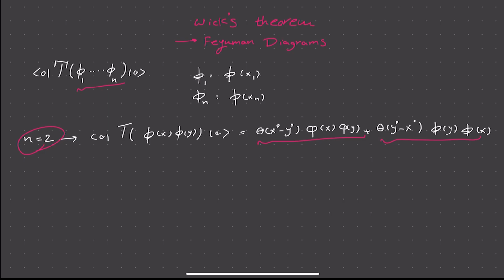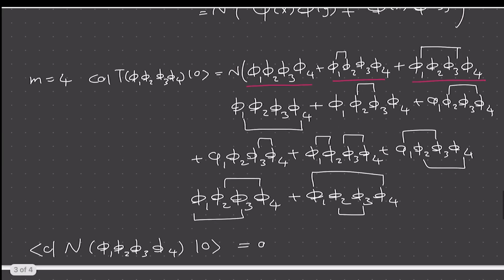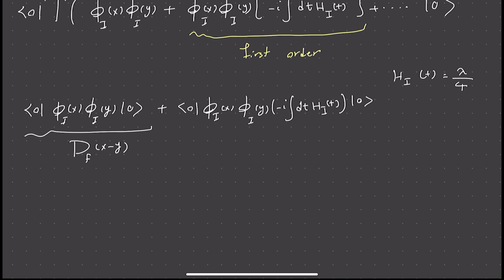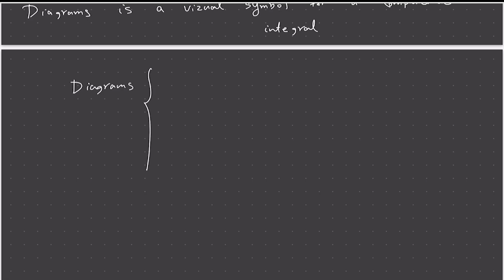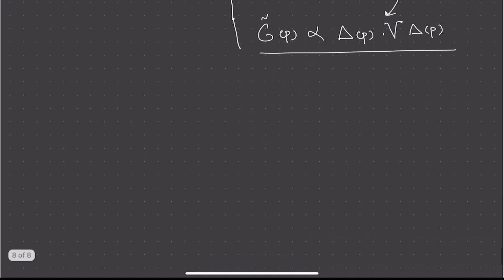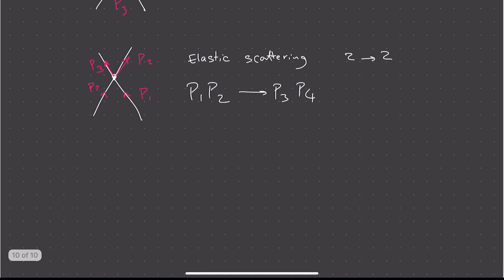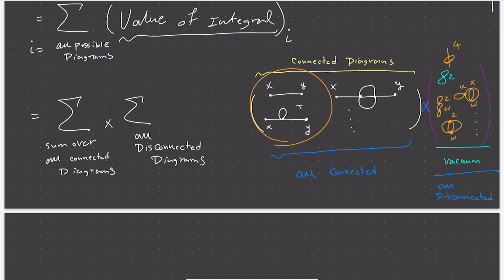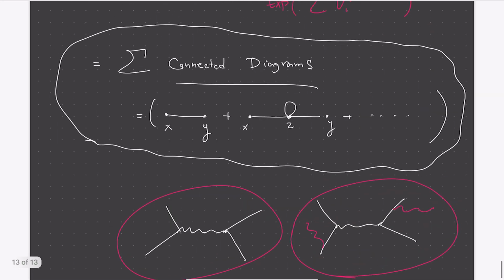Quantum Field Theory 13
In this video we learn how to calculate two-point correlation in the interaction picture based on Wick's theorem using two-by-two free field algebra. This leads into the development of Feynman rules which for each specific theory has its shapes. We discuss phi^4 theory here which is the simplest scalar theory interaction that only has one particle. We also discuss how the definition of two-point correlation in the interaction picture and the use of normalization helps us to get rid of indefinite independent vacuum fluctuations which we refer to as vacuum bubbles and how the final outcome is to calculate what we call connected diagrams.